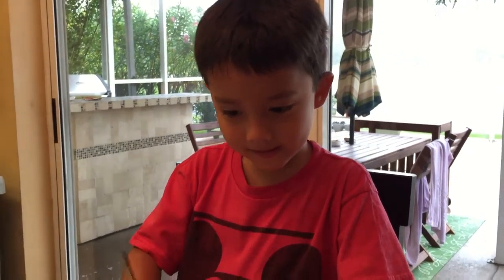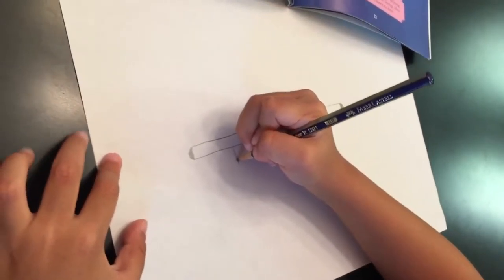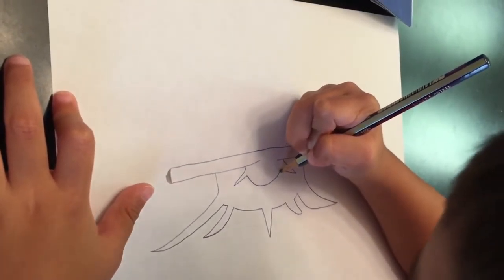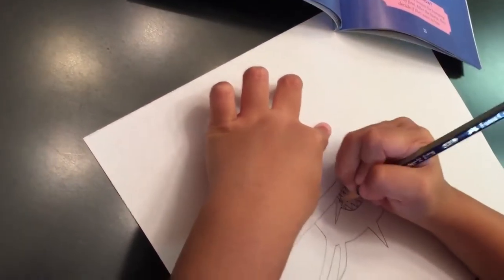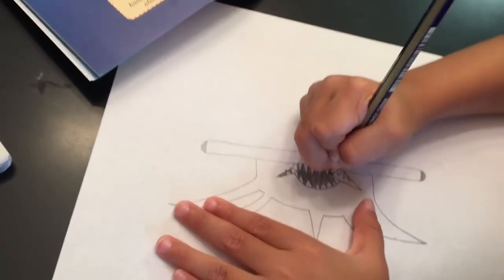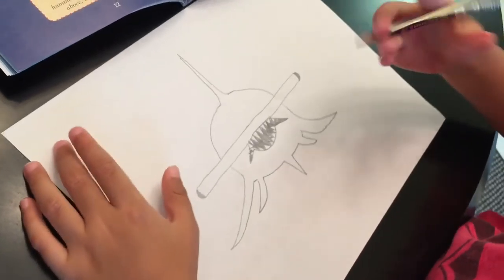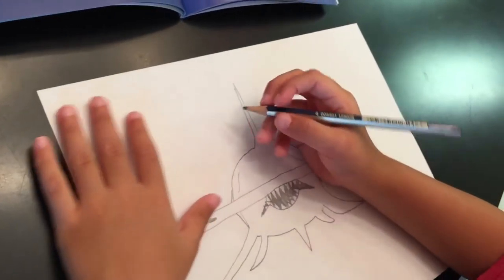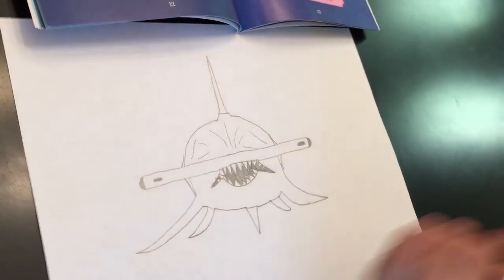Casey's little drawing class - how to draw a hammerhead shark if he swam at you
Casey drawing hammerhead shark